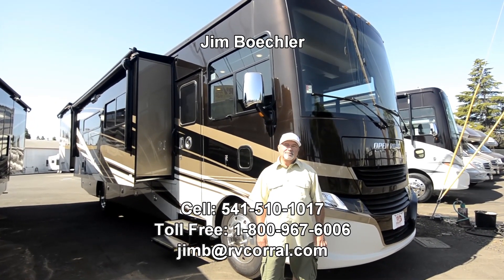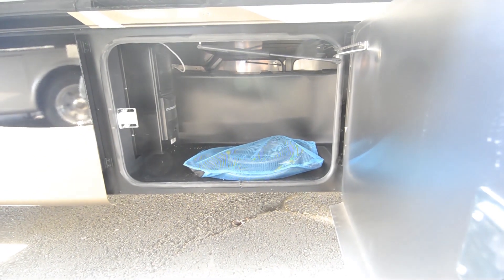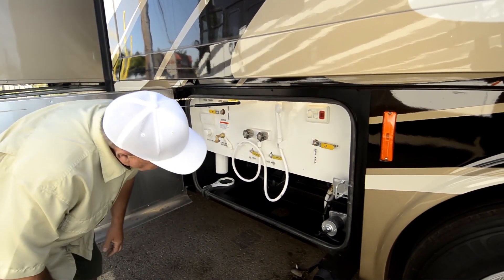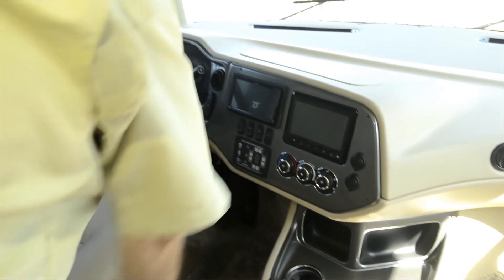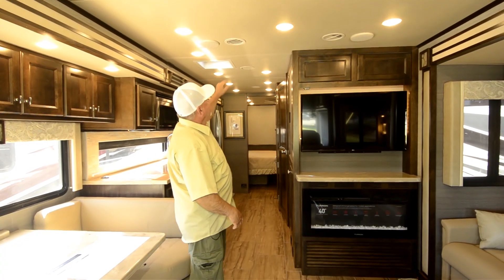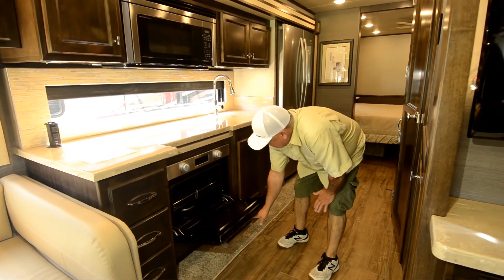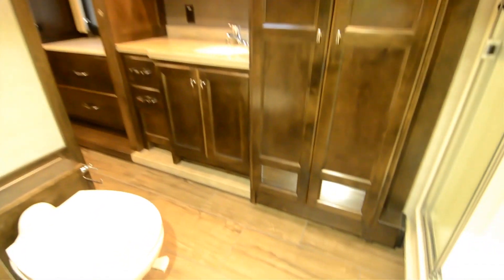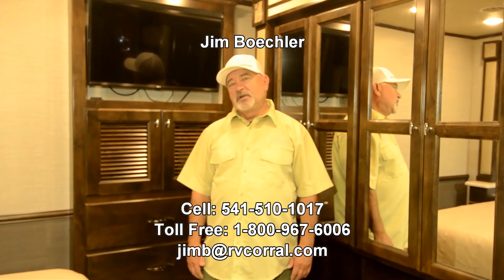The RV Corral 2020 Tiffin Allegro 34 PA Stock # NA1074